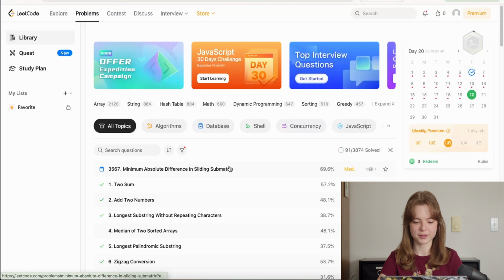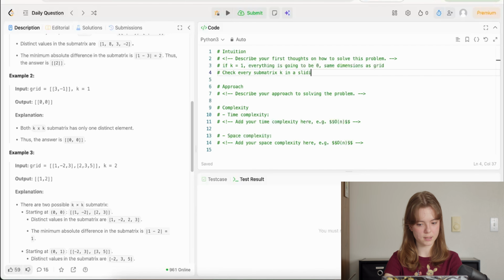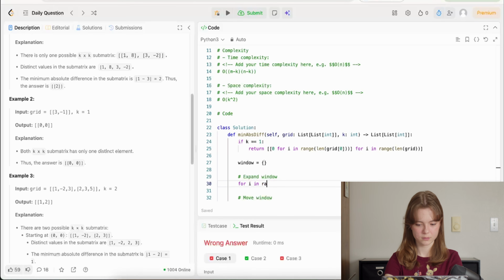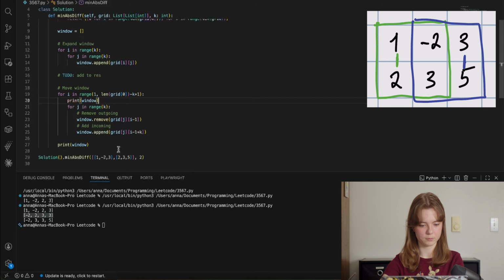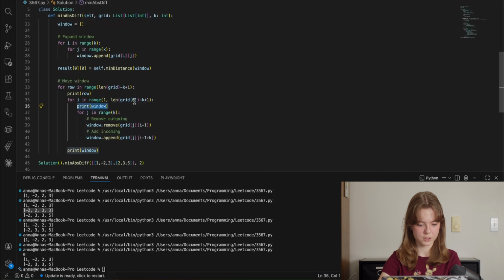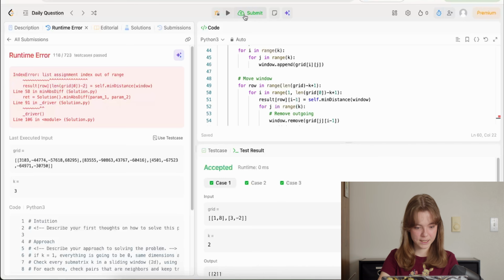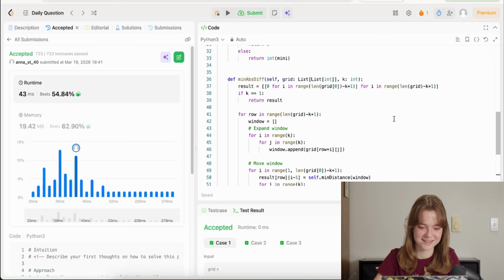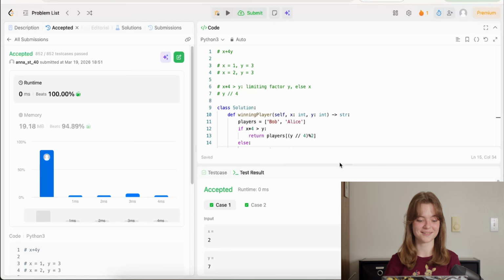LeetCode with Me: Solving Problems Blind (Mistakes Included)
In this video, I tackle LeetCode 3567: Minimum Absolute Difference in Sliding Submatrix and LeetCode 3222: Find the Winning Player in Coin Game, in Python.

Most LeetCode tutorials show the polished, final solution. But interviews are about the thinking process - breaking down the problem, trying ideas, fixing mistakes, and building toward the answer. That’s why in this video, I solve problems blind with no prep, so you can see my actual thought process step by step.

I’m currently a CS student documenting my journey to becoming a software engineer, and I share LeetCode, coding projects, and insights from that path.

00:00 Intro

00:28 Problem 1

23:48 Problem 2

27:39 Conclusion